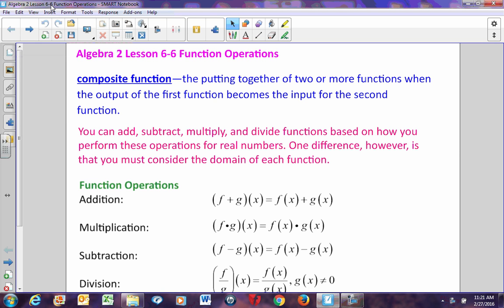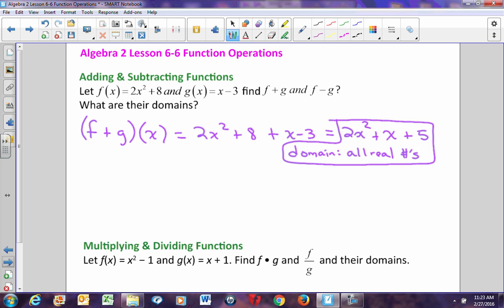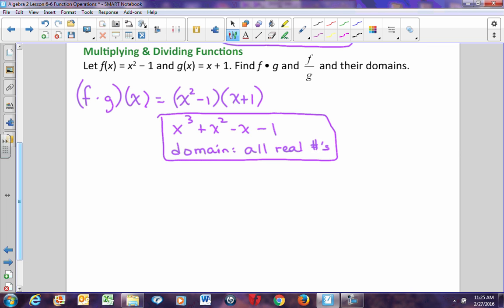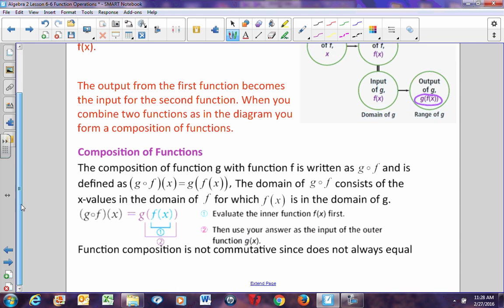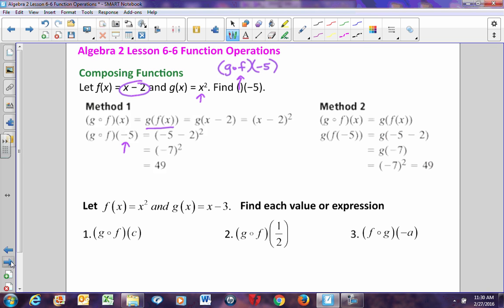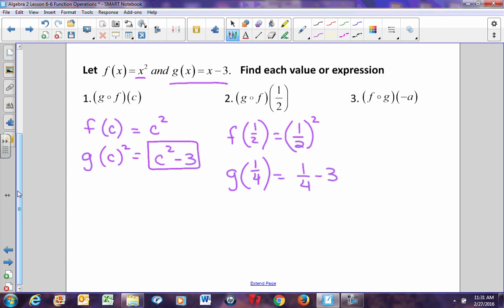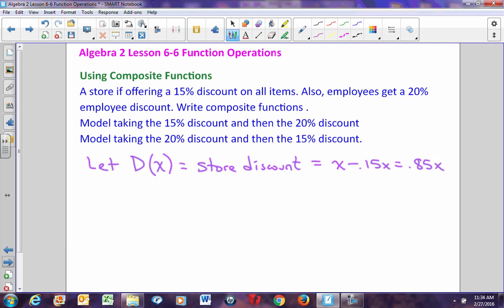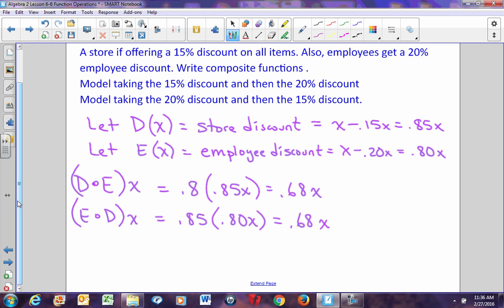Algebra 2 Lesson 6 6 Function Operations